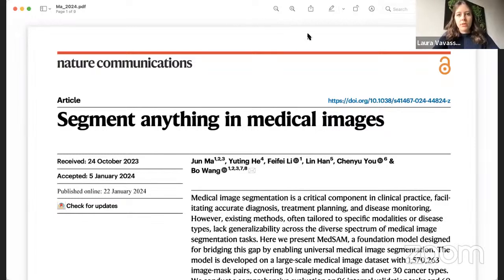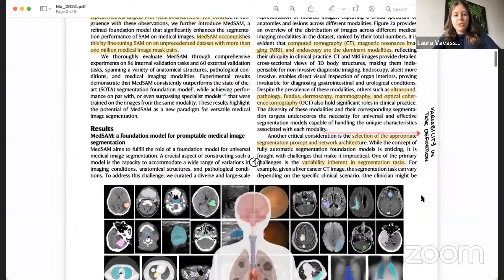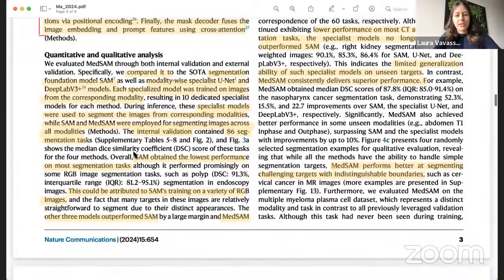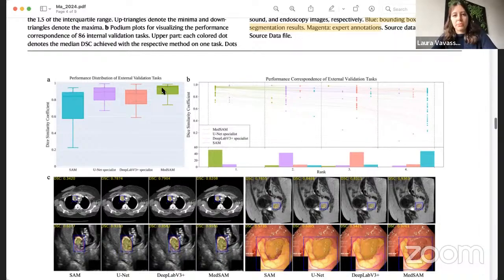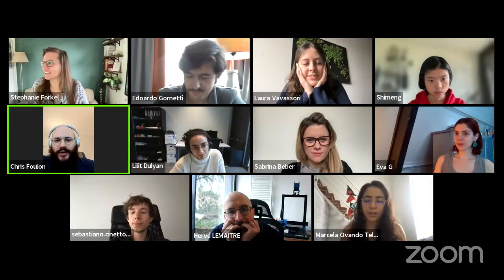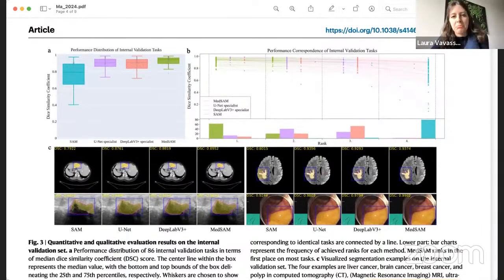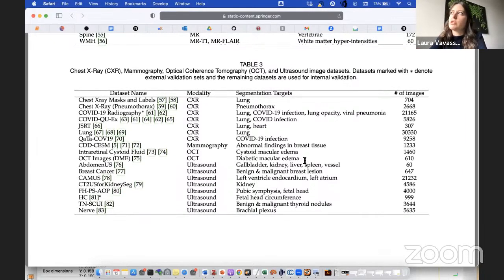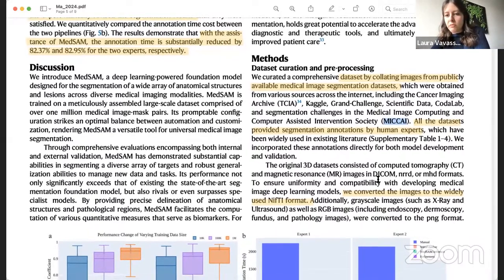Neuroccino February 12th 2024 - Segmentation of medical images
Medical image segmentation is a critical component in clinical practice, facilitating accurate diagnosis, treatment planning, and disease monitoring. However, existing methods, often tailored to specific modalities or disease types, lack generalizability across the diverse spectrum of medical image segmentation tasks. Here we present MedSAM, a foundation model designed for bridging this gap by enabling universal medical image segmentation. The model is developed on a large-scale medical image dataset with 1,570,263 image-mask pairs, covering 10 imaging modalities and over 30 cancer types. We conduct a comprehensive evaluation on 86 internal validation tasks and 60 external validation tasks, demonstrating better accuracy and robustness than modality-wise specialist models. By delivering accurate and efficient segmentation across a wide spectrum of tasks, MedSAM holds significant potential to expedite the evolution of diagnostic tools and the personalization of treatment plans.